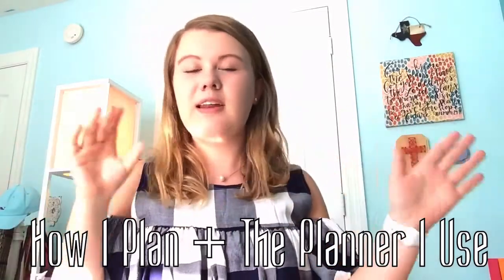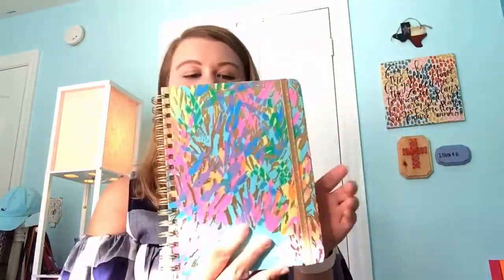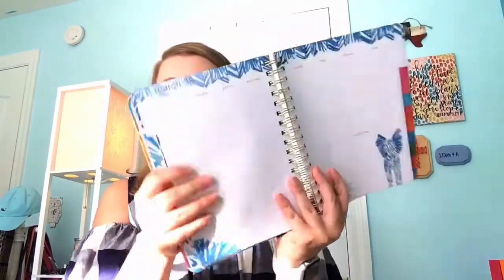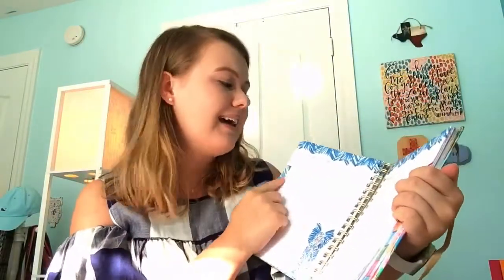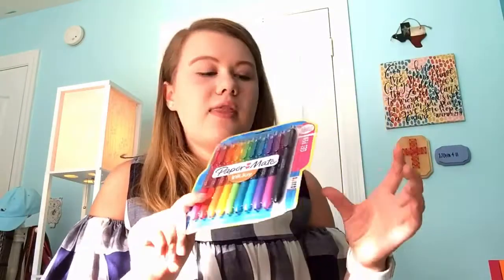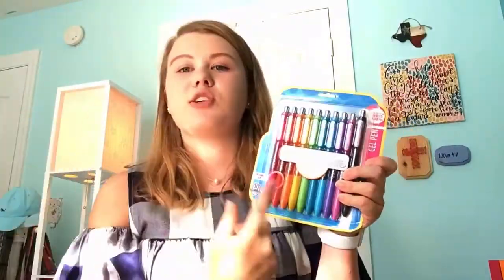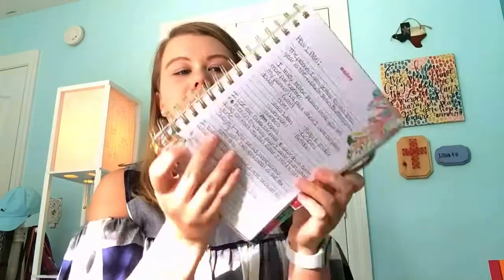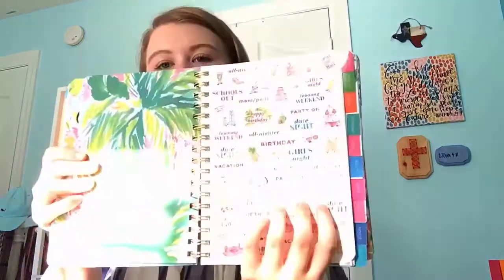How I Plan + The Planner I Use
See my last video here: YouTube.com/emmagraceo ♡open for more Emma Grace♡

About me:
My name: Emma Grace or Ego (Which ever you would like to call me)

Camera: iPad